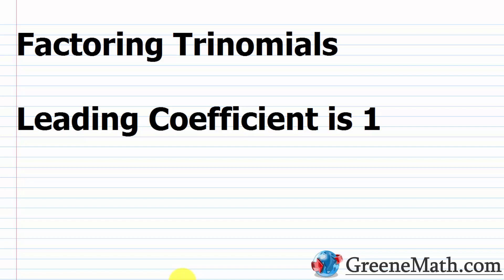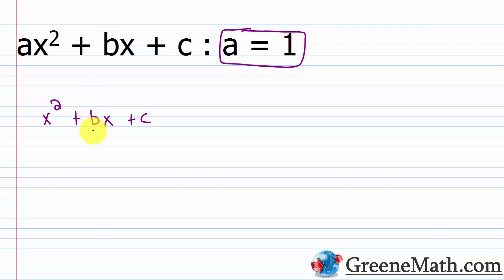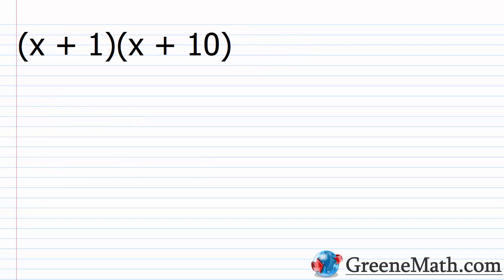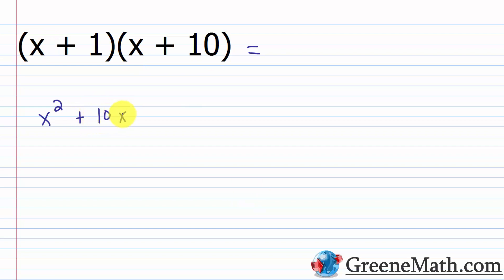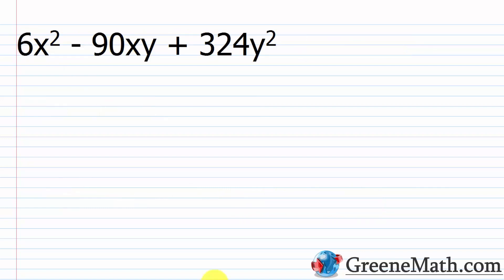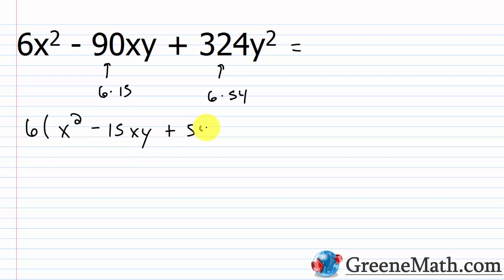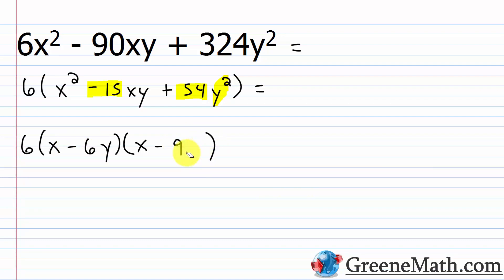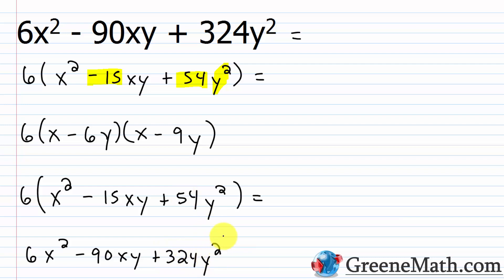Factoring Trinomials with a Leading Coefficient of 1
In this lesson, we review how to factor a trinomial when the leading coefficient is 1.